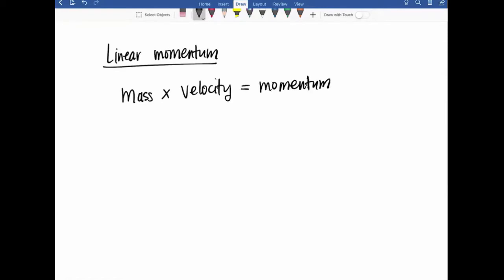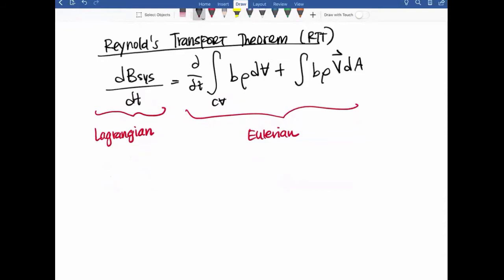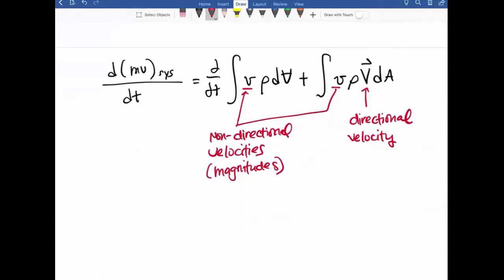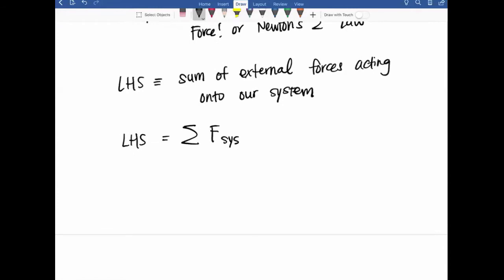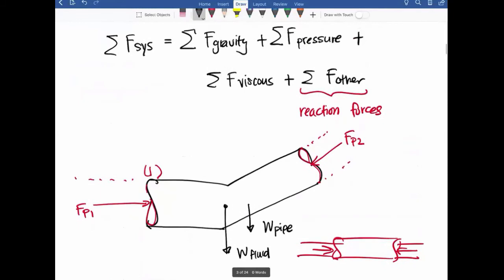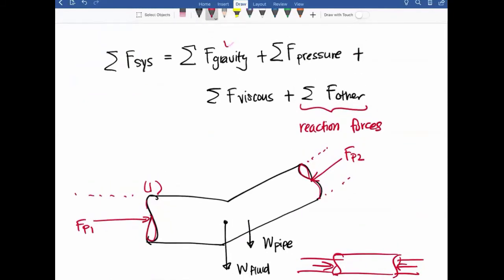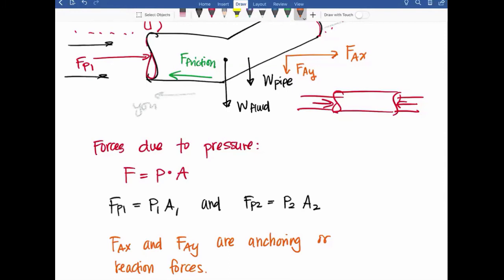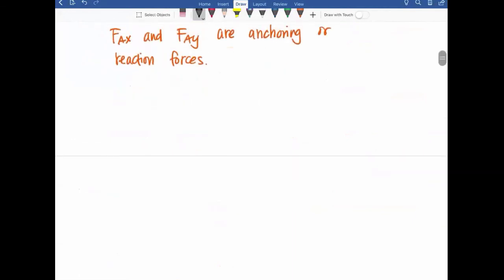Linear momentum (RTT)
In this video I derive the linear momentum equation (without the momentum flux correction for now) starting from the Reynold's transport theorem.

I also walk through how we define the Left hand side (LHS) of the equation using the sum of forces onto the system.

Two things I noticed as I posted this video was I forgot to denote the weights as acting in the negative direction (against the set datum).